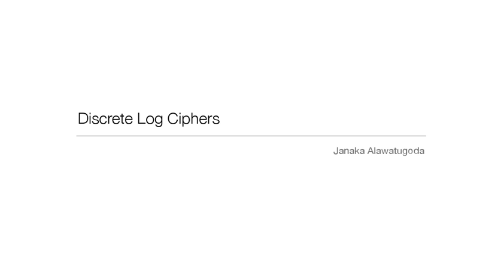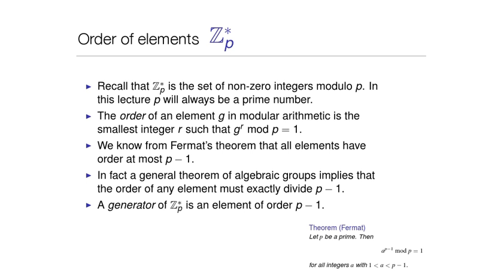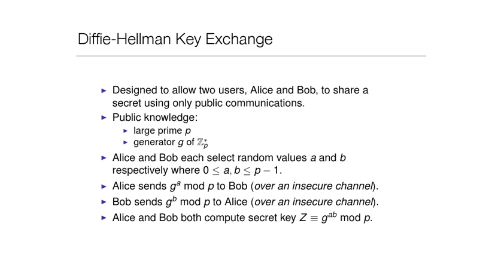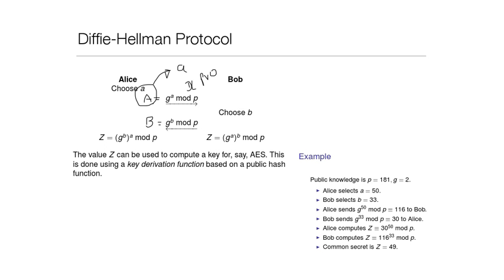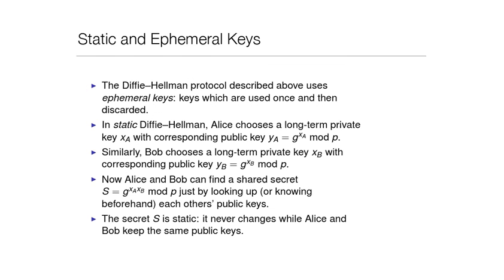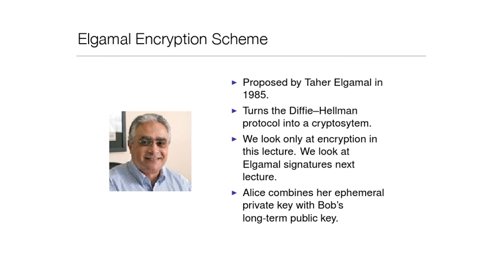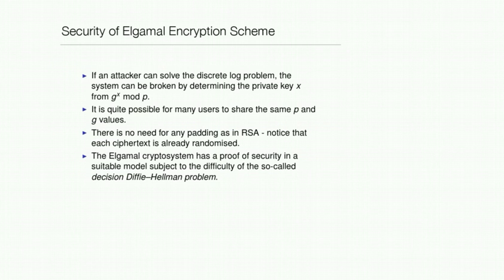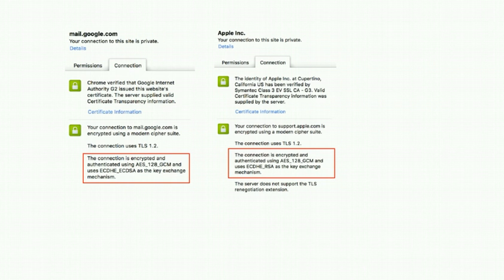Discrete Log Ciphers (Crypto Lecture 9)